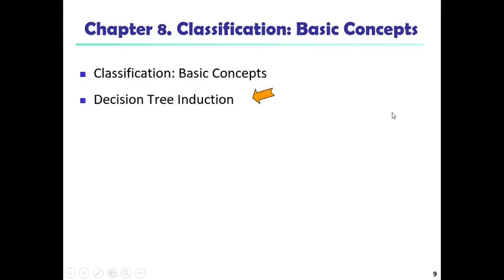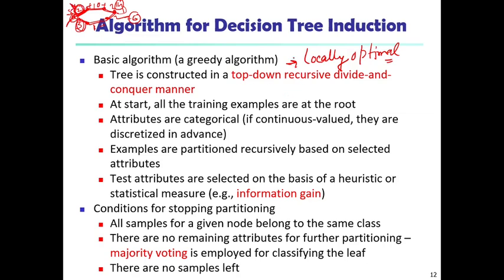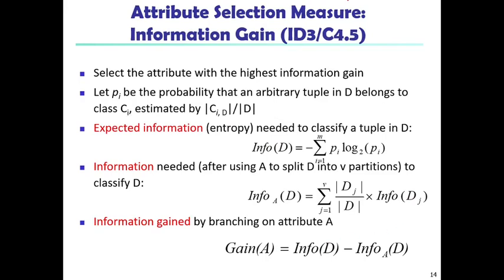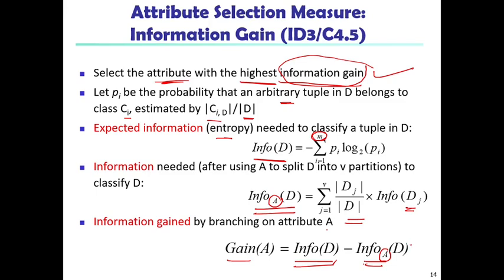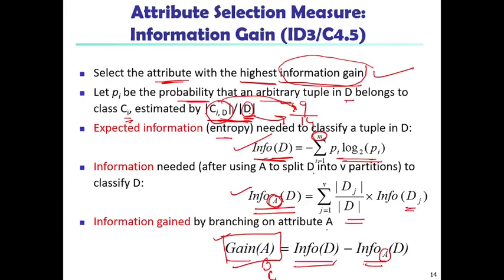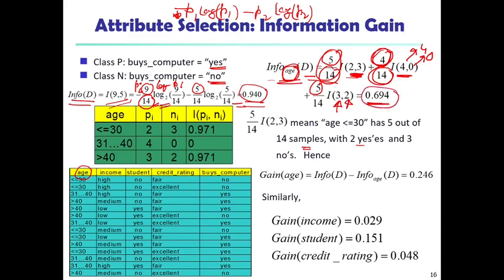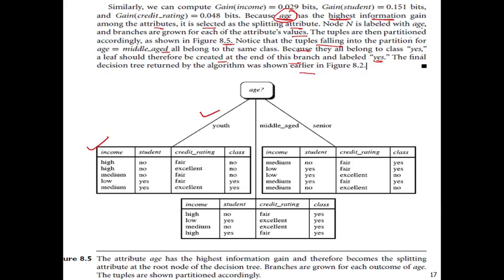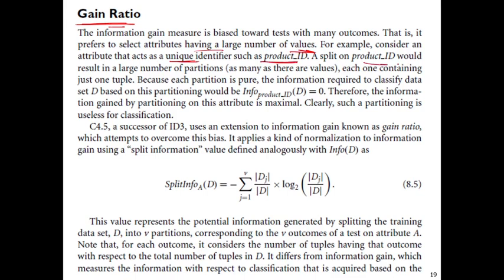Lec18-Part A - Decision Tree Algorithm || ID3 | ProgCirc|| Introduction to ML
This video is part 1 of, Decision Tree Algorithm. I have explained with an example.